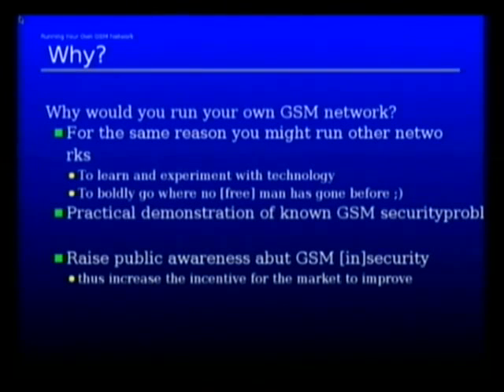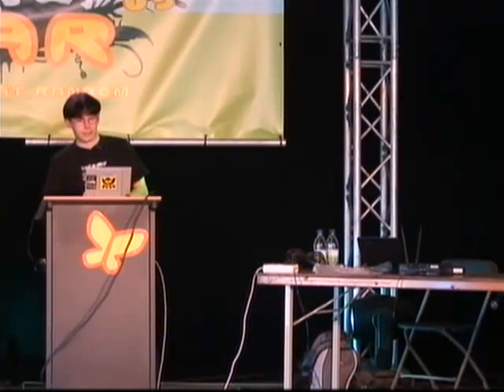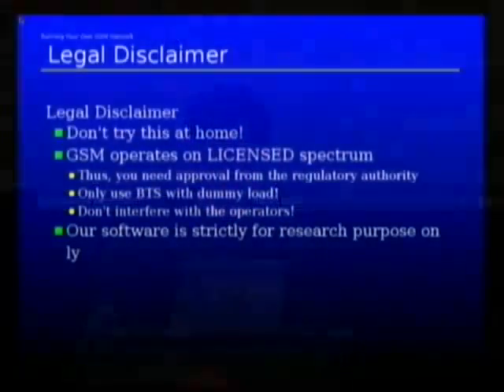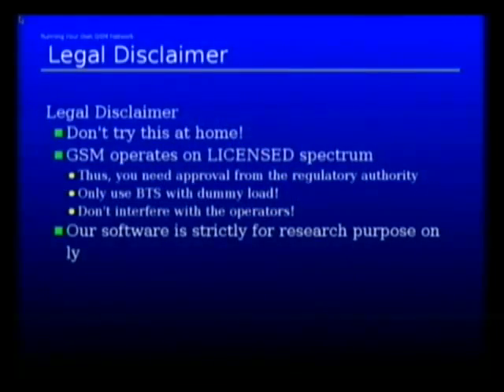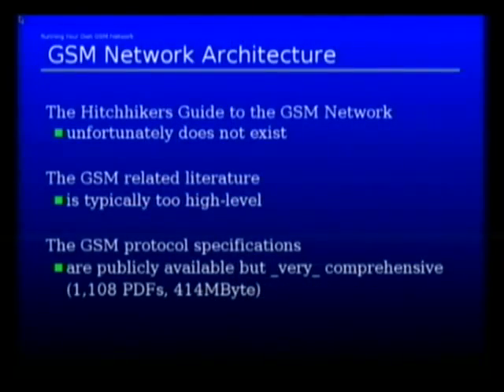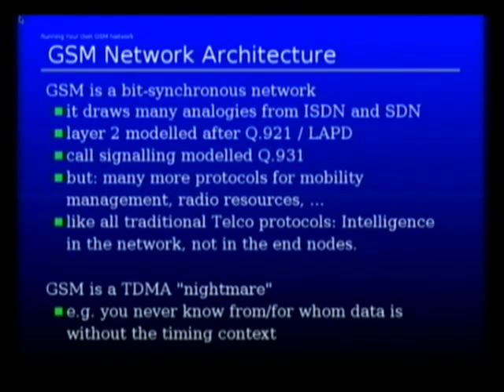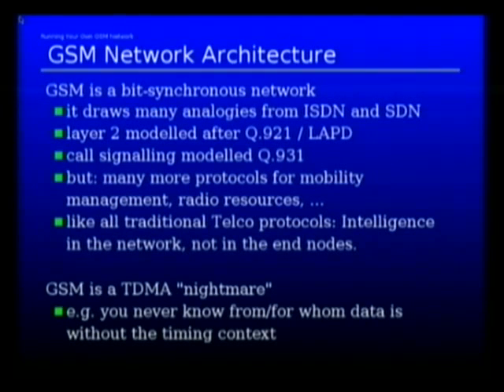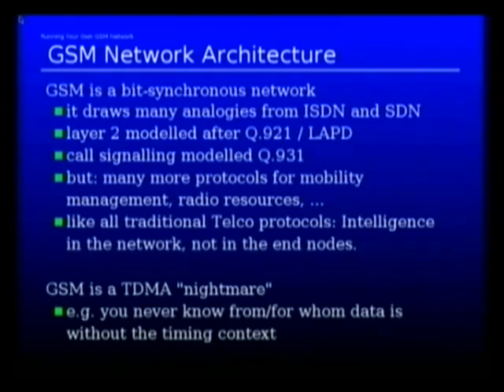HAR 2009: OpenBSC 2/7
Clip 2
Speaker: Harald Welte

Running your own GSM network

OpenBSC is a Free Software implementation of the minimal subset of the major backend components of a GSM network, such as BSC, MSC, HLR, EIR. Using a commercial GSM BTS and attaching it to a Linux system running the OpenBSC software allows you to run your own GSM "network in a box".